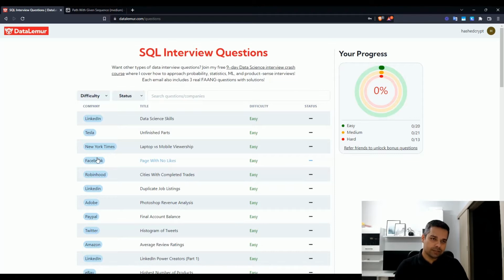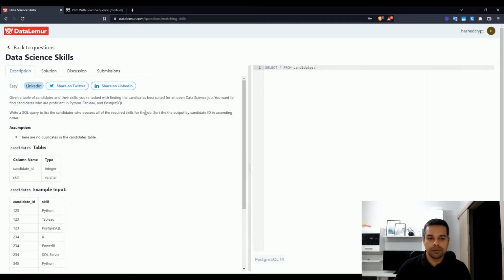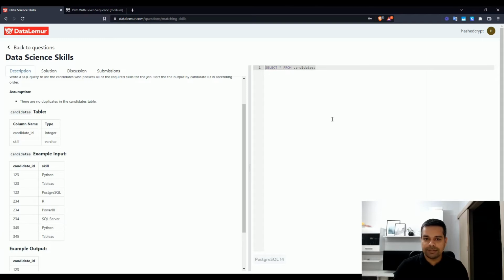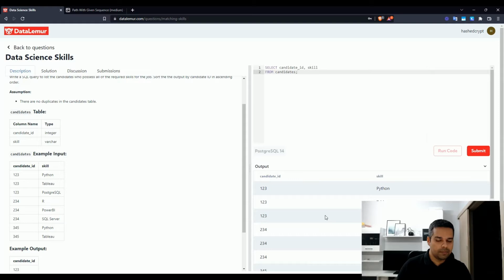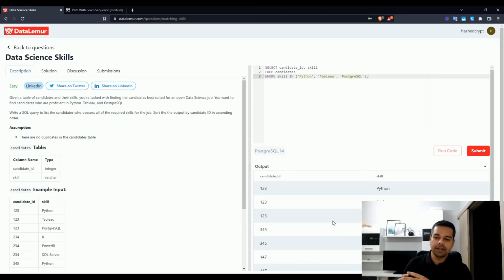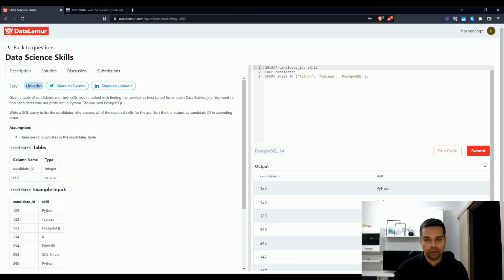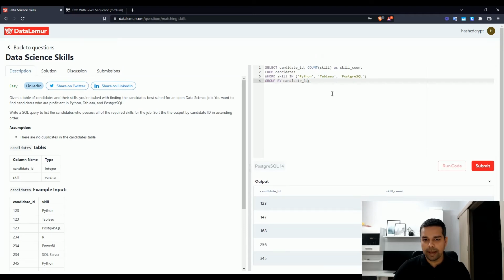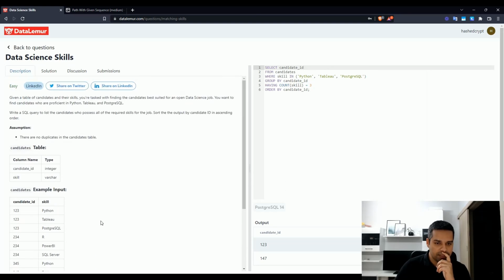SQL Interview Prep - Data Science Skills - LinkedIn Interview Question